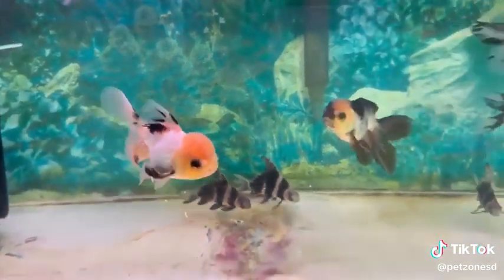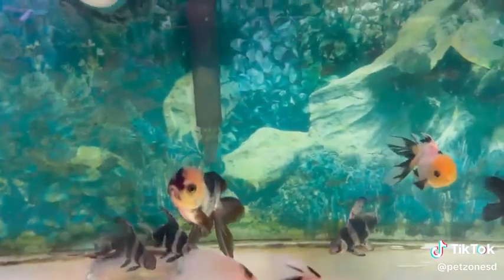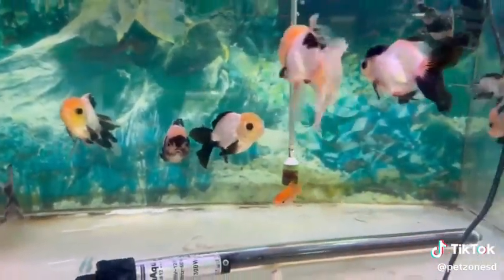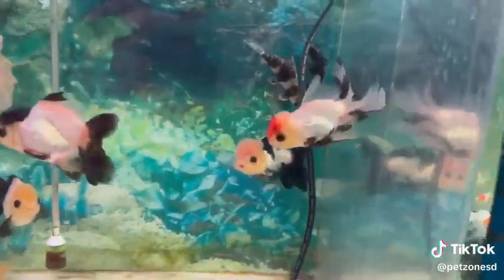Panda Oranda Goldfish (Carassius auratus)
Introducing the delightful Panda Oranda Goldfish, a striking freshwater fish that is a favorite among aquarists. Known for their distinctive black and white coloration reminiscent of a panda, these charming goldfish also feature a unique hood (wen) that adds to their character.

Panda Orandas thrive in spacious aquariums or ponds with plenty of swimming space and good water quality. Ideal conditions include a temperature range of 18-24°C (65-75°F) and a pH of 7.0-8.0. These social fish enjoy the company of their kind and are best kept in groups, making them a lively addition to community tanks. Their friendly demeanor and playful nature will surely capture the hearts of fish enthusiasts!

Visit us at Pet Zone SD!